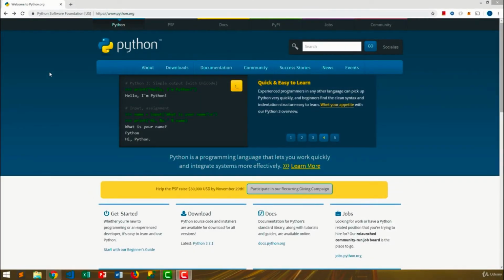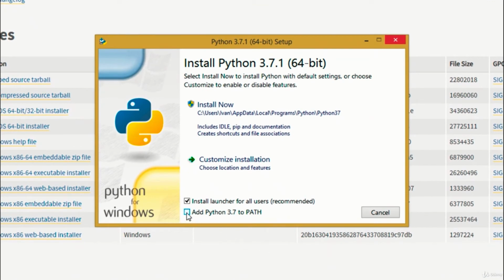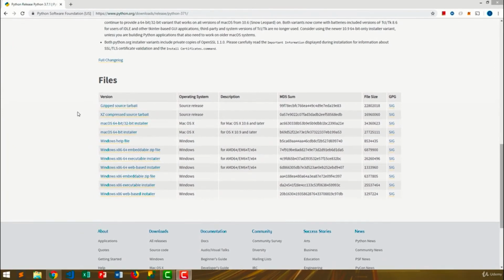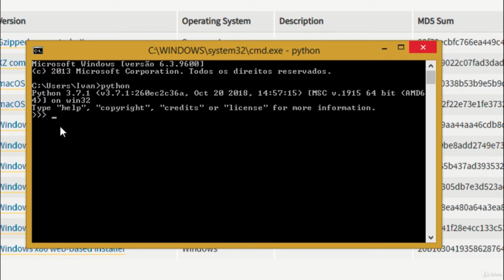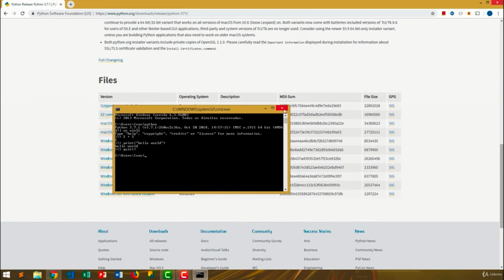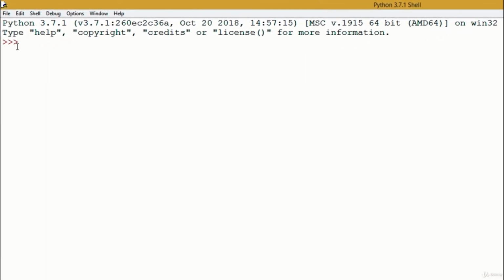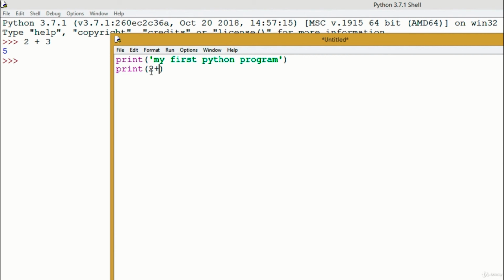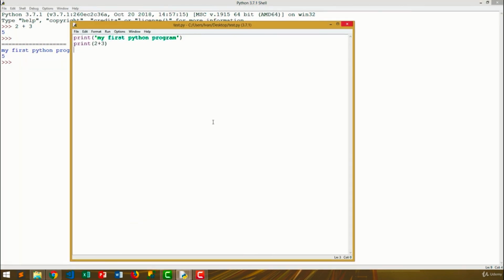PYTHON INSTALLATION ON WINDOWS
easy learn python from basic to advanced